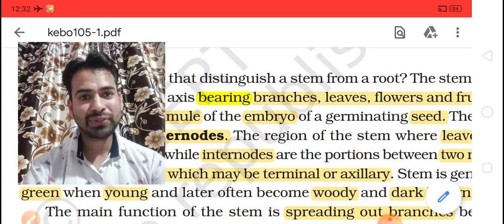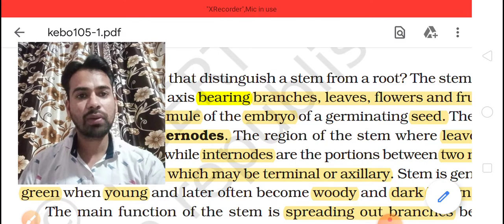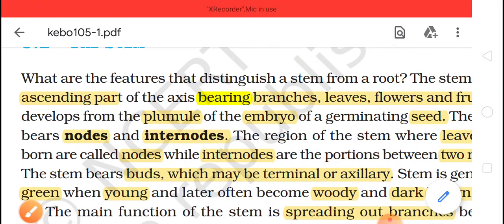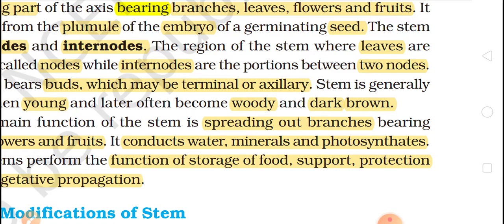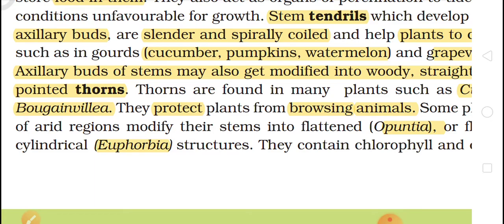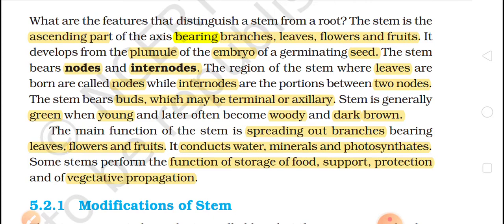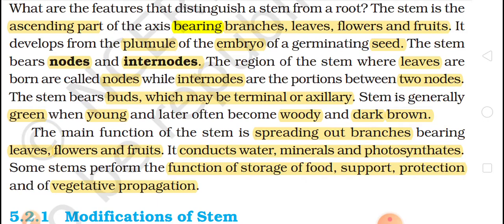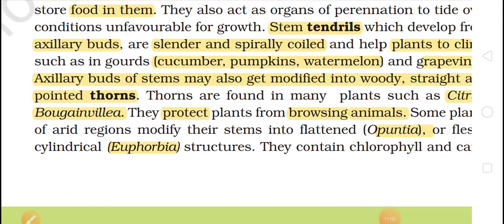Cl11_Biology_Ch5_Morphology of Flowering plants_Part3_141020